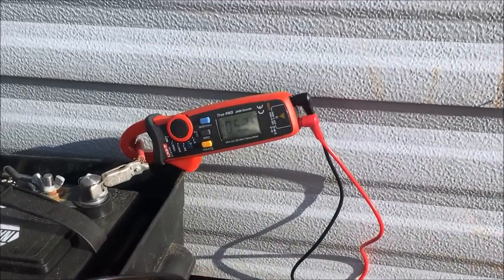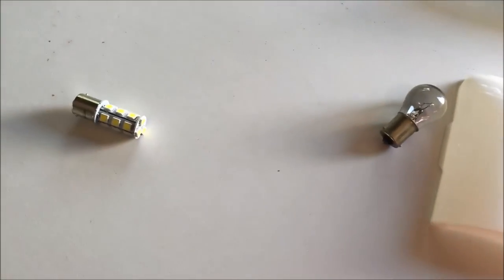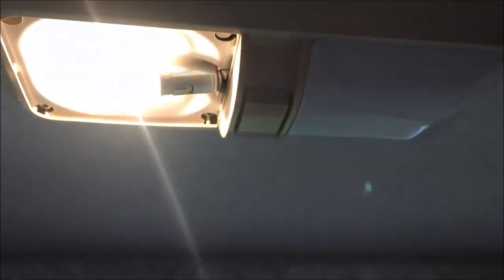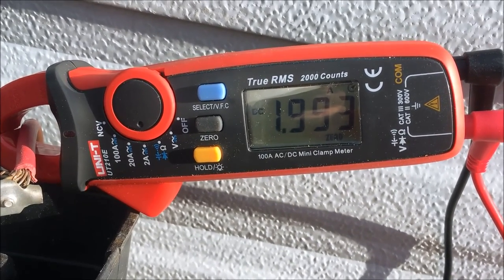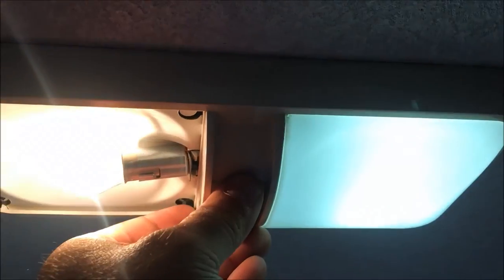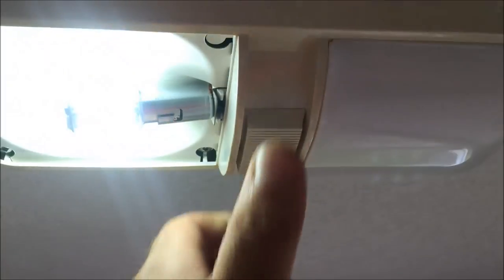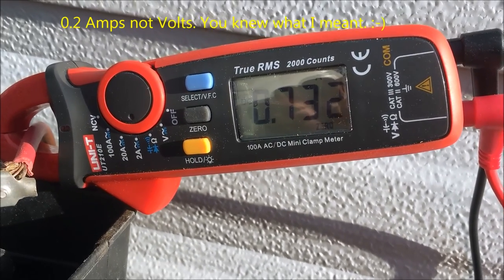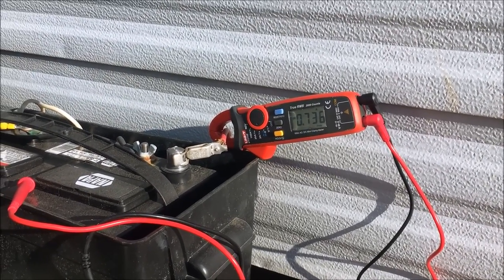Replacing RV 12V Bulbs With LED Bulbs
Hotsystem LED bulbs at Amazon

Signstek UNI-T UT210E Meter

iPhone 6